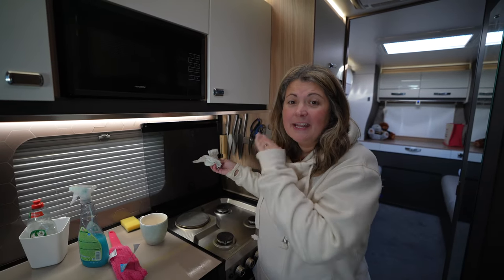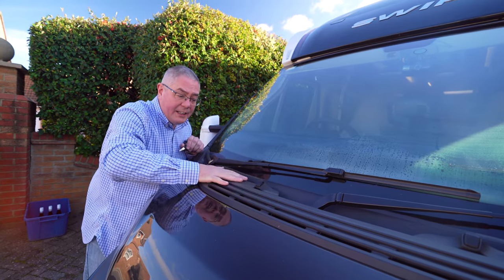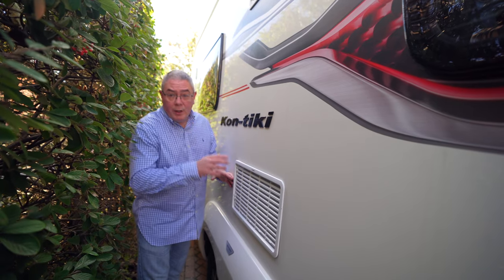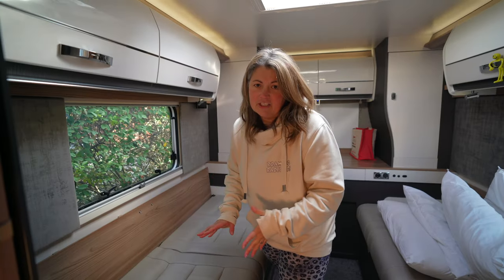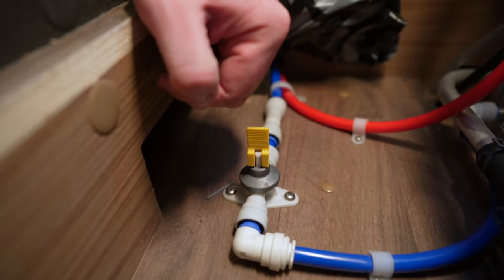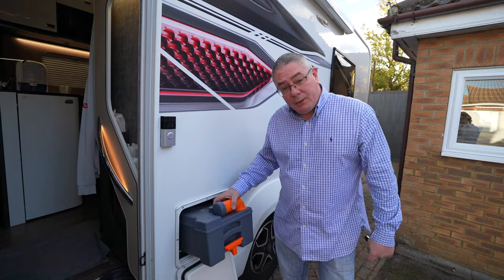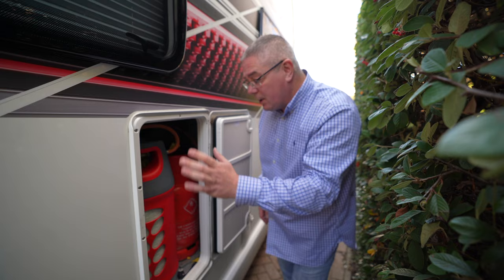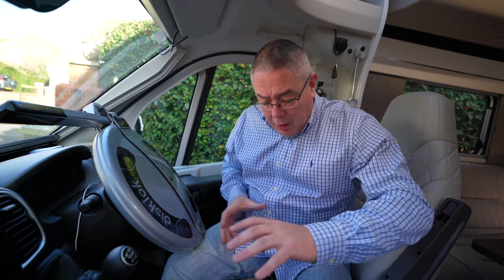Preparing your van for the winter with the Roaming Radfords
Now the morning frost is starting to return, it's important to make sure your motorhome is prepared for the winter months ahead to ensure it's ready to go once the warm weather returns.

The Roaming Radfords are here to share some tips on how they winterize their van to make sure it's ready for the upcoming season.